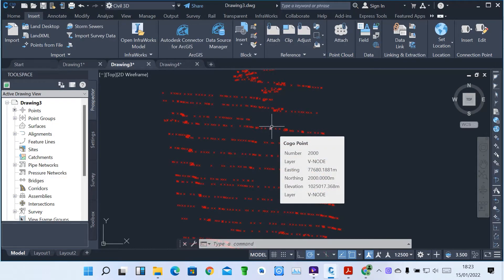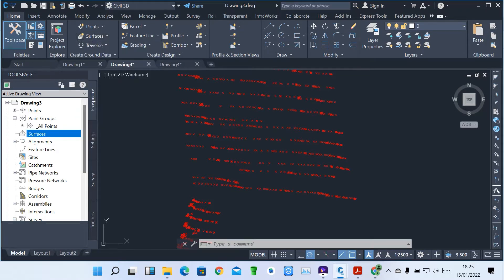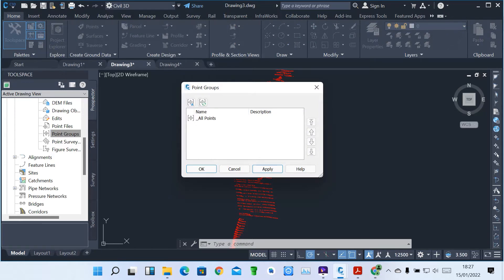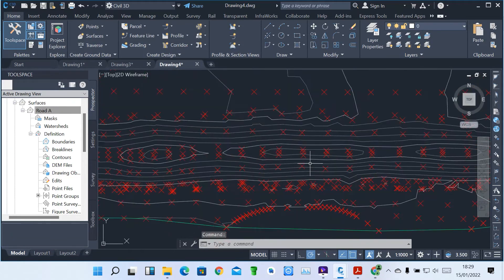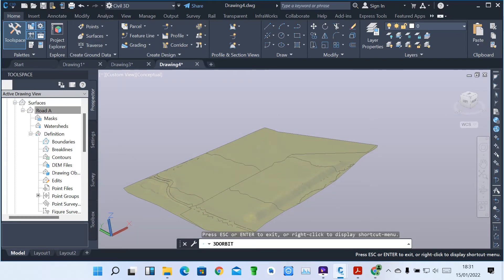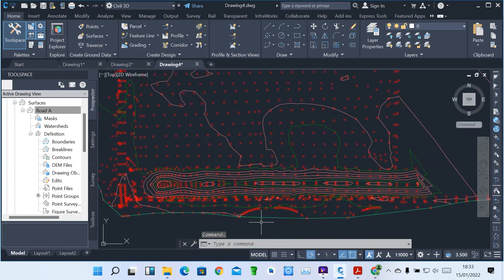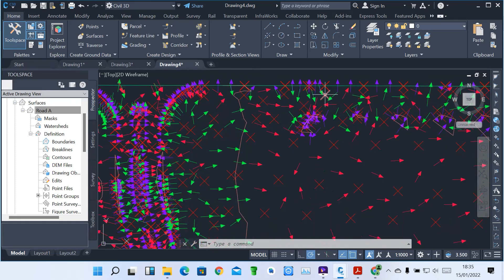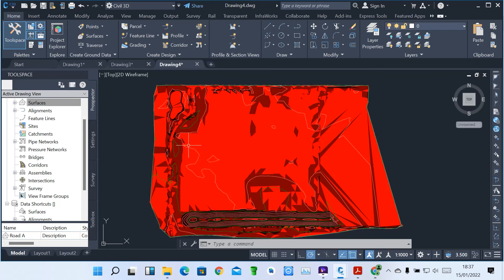AUTOCAD CIVIL 3D INTRODUCTION PART 3